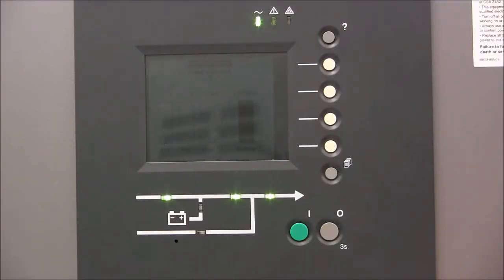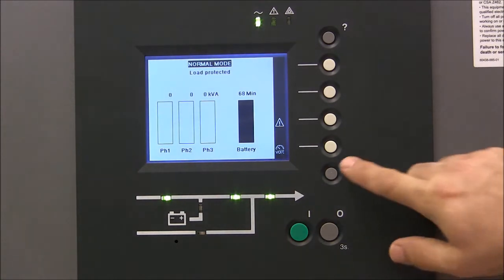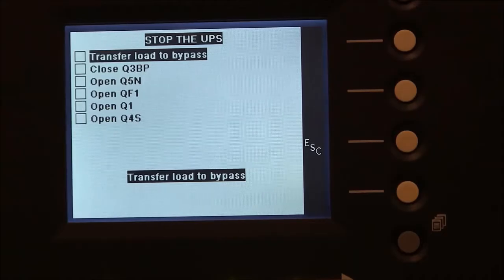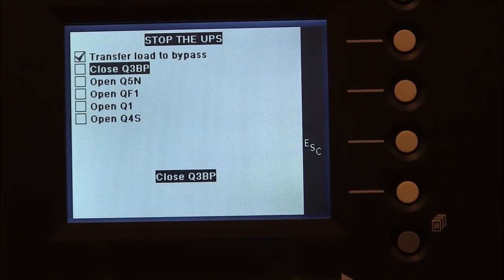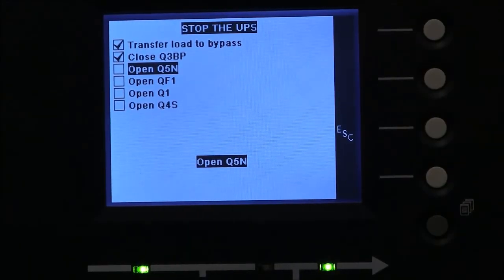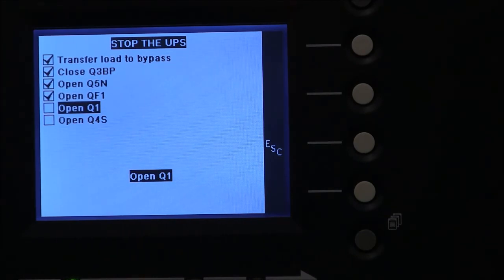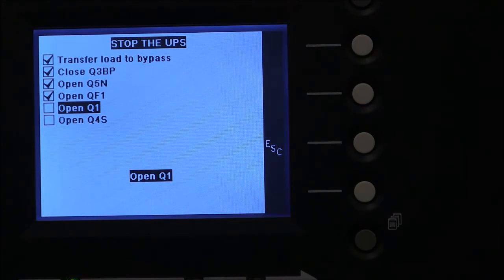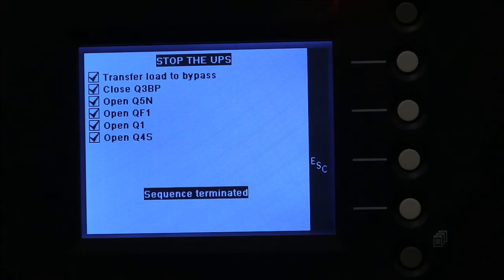Shutting Down the MGE Galaxy 5000 UPS | Schneider Electric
Learn how to safely shut down the MGE Galaxy 5000 UPS and transition your system from online operation to full maintenance bypass without disrupting the critical load. In this step-by-step tutorial, we'll guide you through the process of bypassing the UPS while ensuring the continuous operation of your critical equipment. Whether you're performing scheduled maintenance or need to address an issue, this video provides essential tips and best practices to minimize downtime and protect your infrastructure.

Ensure that your operations remain uninterrupted with this essential guide from Schneider Electric.

🔔 Timestamps:
0:11 - Introduction and Initial Steps
1:08 - Transferring Load to Bypass and Shutting Down
3:03 - Safety Warnings and Final Shutdown

🔗To learn more, please visit the APC by Schneider Electric FAQ

👋 GET TO KNOW US BETTER